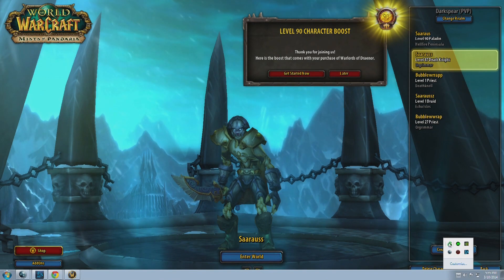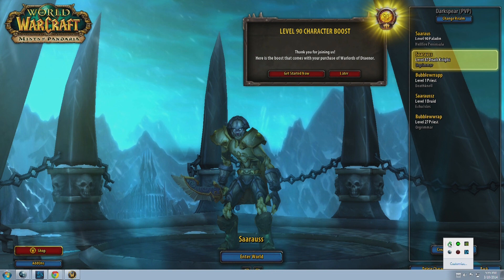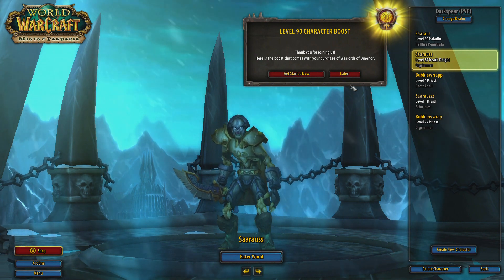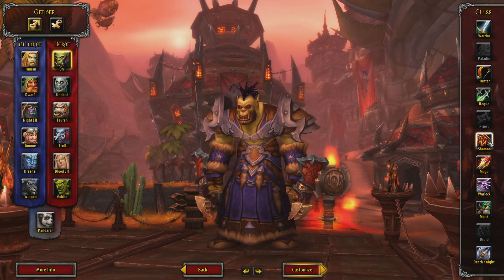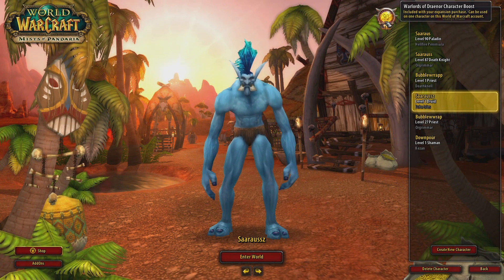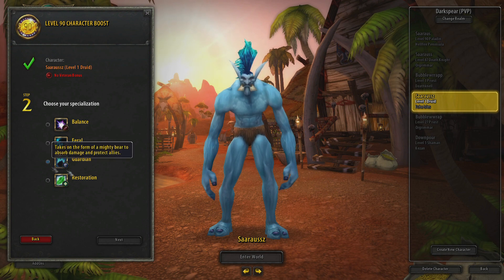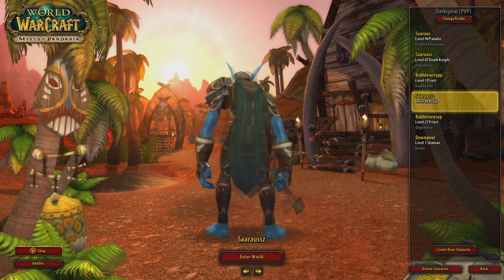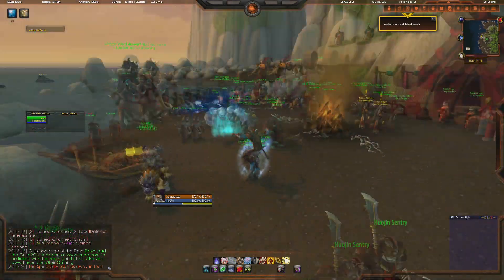WoW Free 90 Boost - WoD Pre-Purchase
This video explains the new feature in World of Warcaft that lets you boost your character to level 90 instantly.